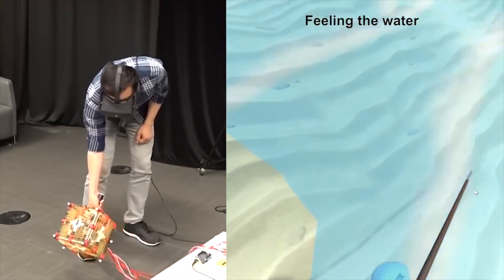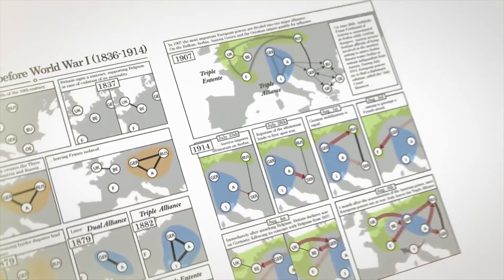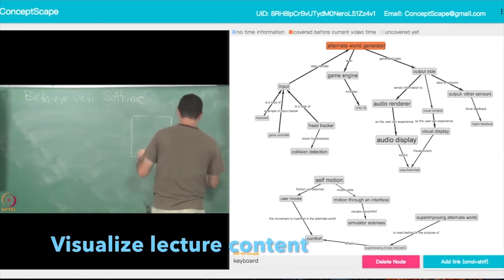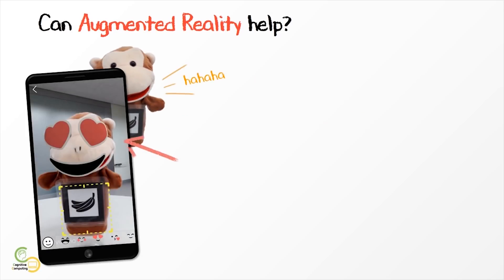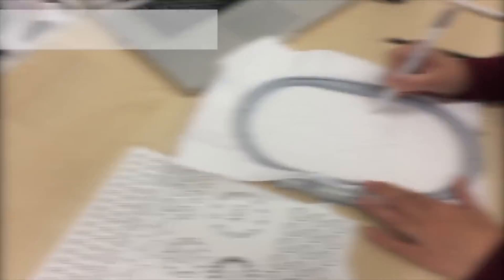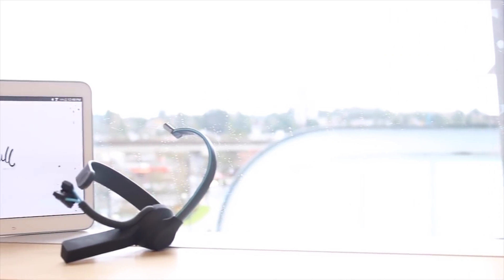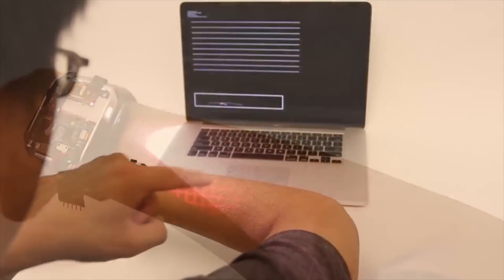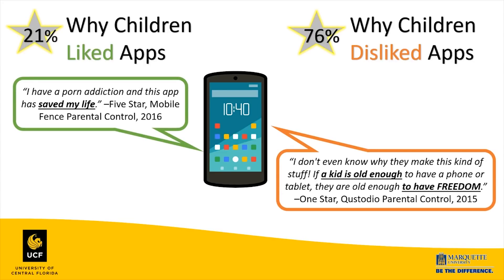Best EdTech 🎒 Ideas 💡 from ACM 🔬 CHI 2018!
The biggest research conference in my field is called the ACM CHI conference. It happens next week in Montreal with just about 4000 works that will be presented in 14 simultaneous tracks. I’ve sorted through all of the video previews to find the EdTech ideas with the most creative potential for telling stories.

DoctorET - Ed on EdTech

Virtual and Augmented reality being used more in classrooms

Researchers Presented several ideas for presenting, monitoring, and providing feedback

Here’s some new tools for making

I really liked some of the new tools for students with special needs

Some new large scale Interaction Techniques included

Students will like some of these new mobile interaction techniques presented